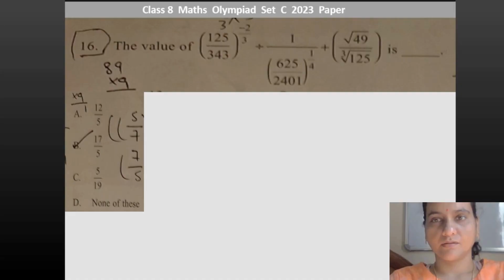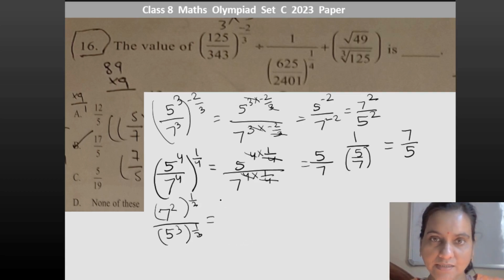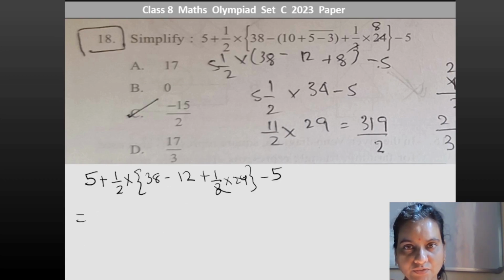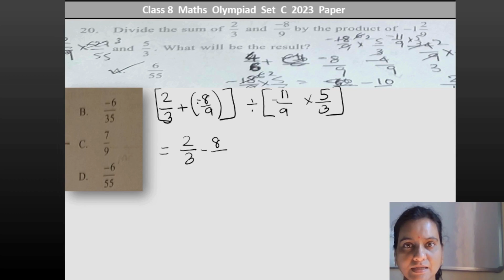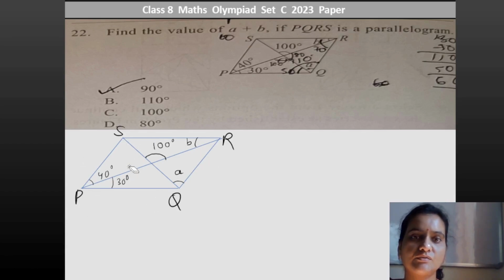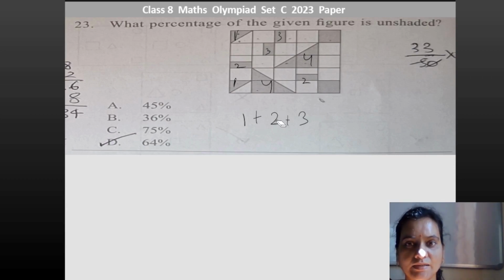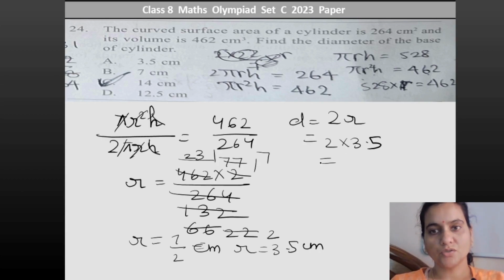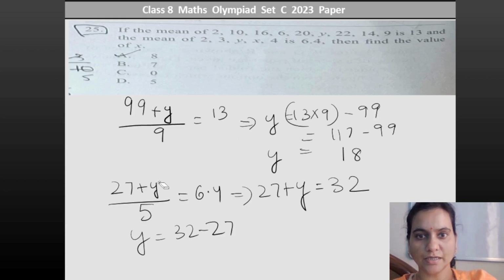Class 8 Maths Olympiad Set C Pt3